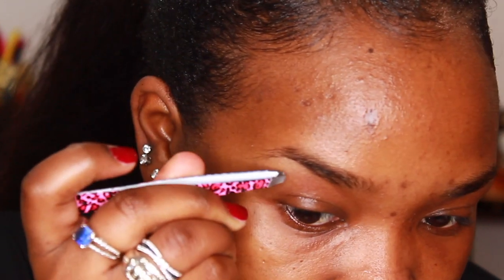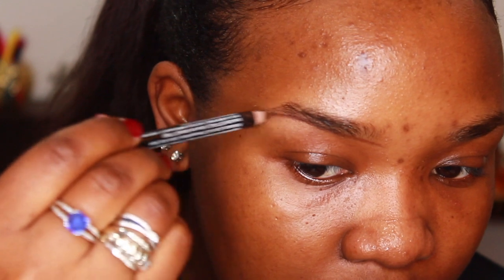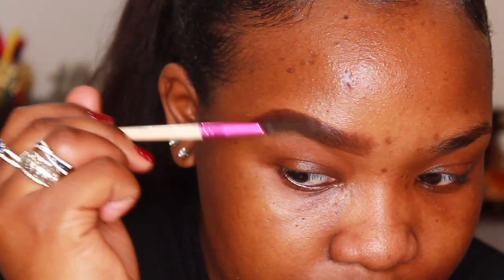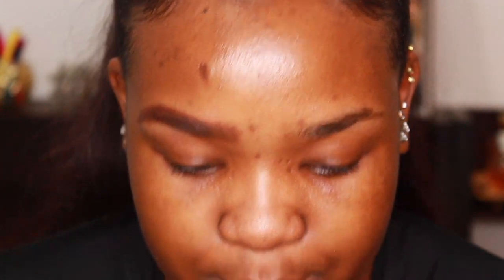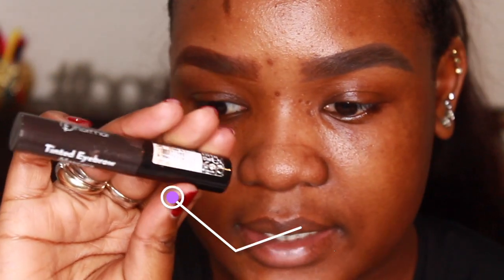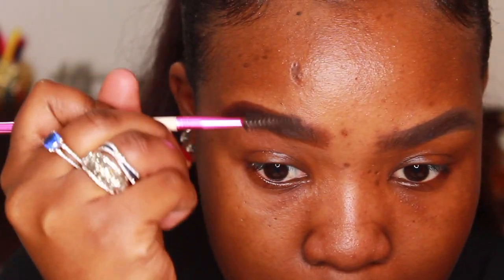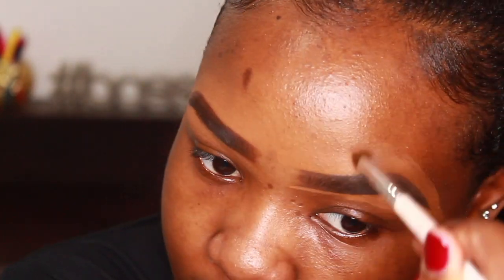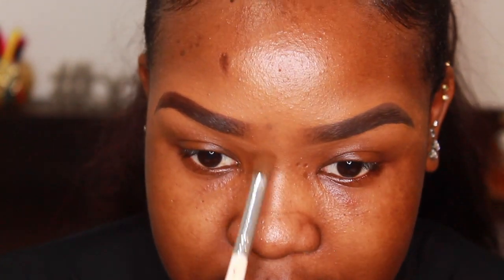BACK TO BASICS: Eyebrow Tutorial | Nokuthula Chasosa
Hey loves, so I'm back with another series! This one is called "Back to Basics" and it is all about mastering the basic makeup techniques, and building your skills! In today's video, I give an in-depth tutorial on my eyebrows, showing you 2 different techniques to fill them in.

I am going to try and post a video every single day, for a week, and by the end of the week, you should be prepared to take on any makeup challenges!